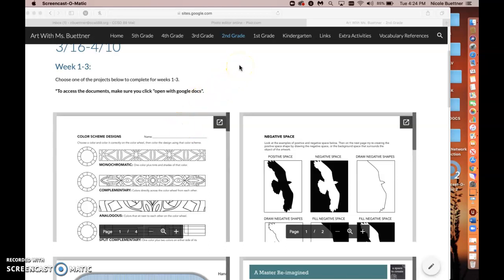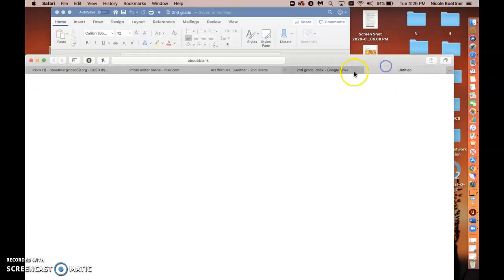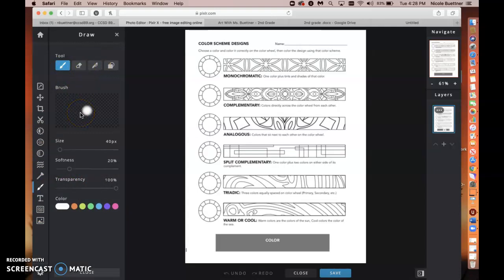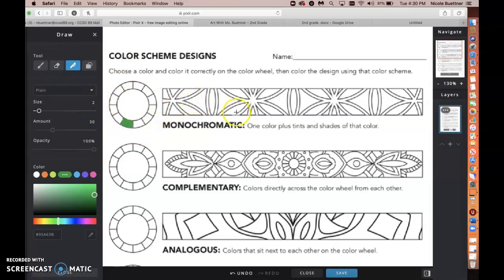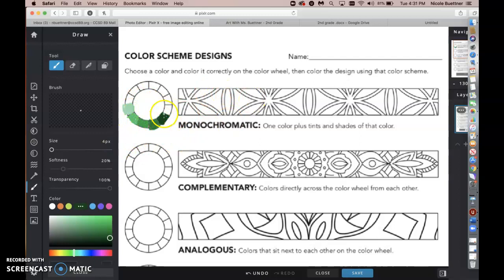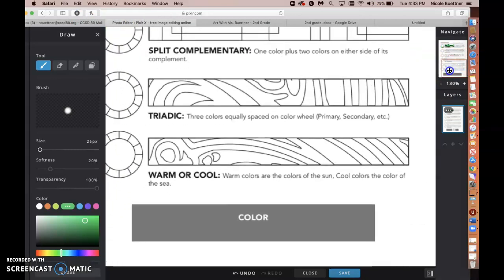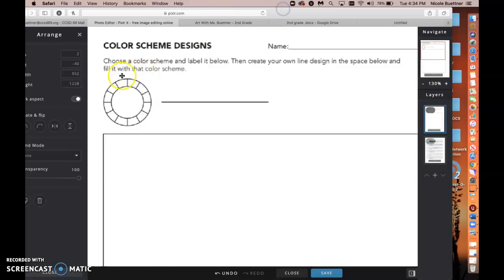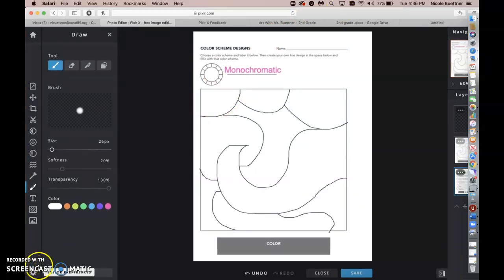Using Pixlr to digitally edit documents